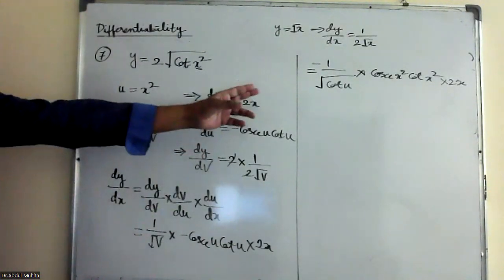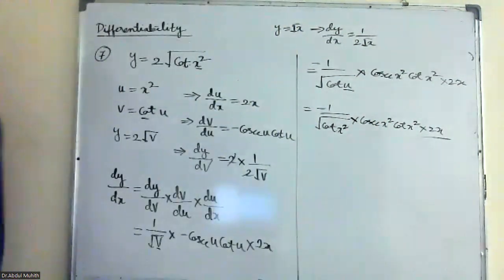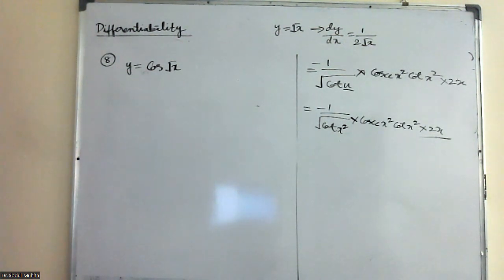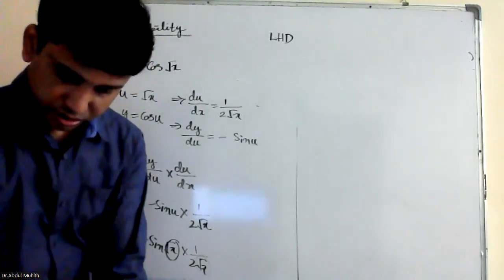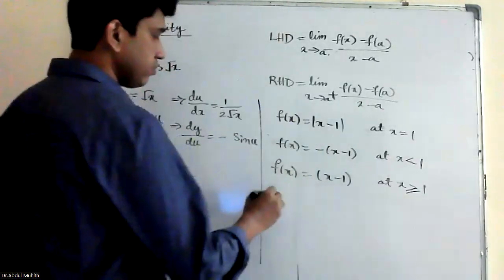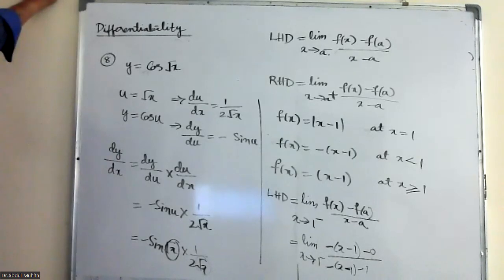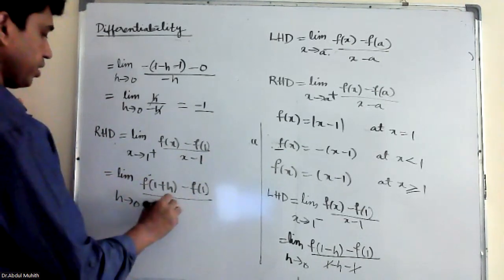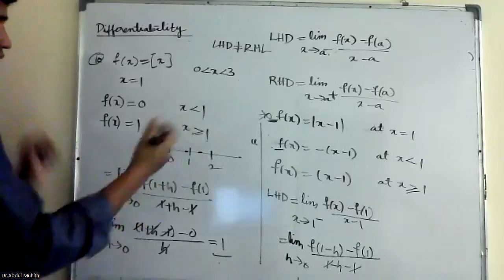Continuity and Differentiability-Mathematics-CBSE class 12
The chapter -Continuity and Differentiability  in the NCERT textbook is taught by Dr. Abdul Muhith for full marks in CBSE board exam.